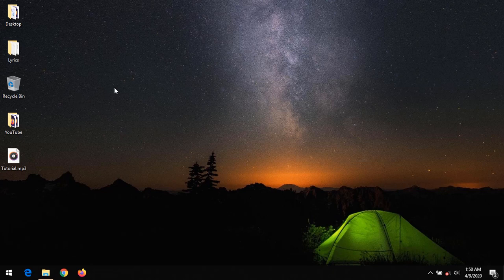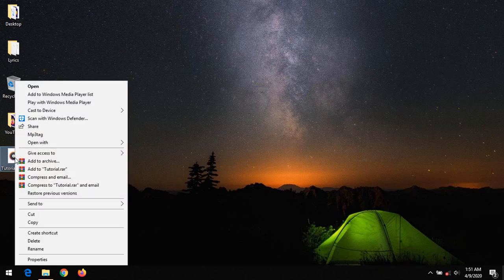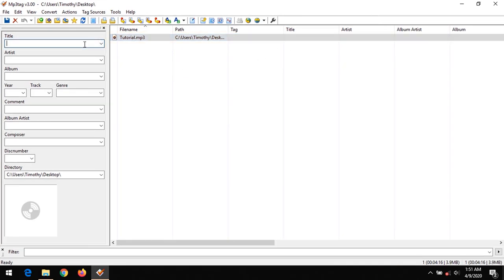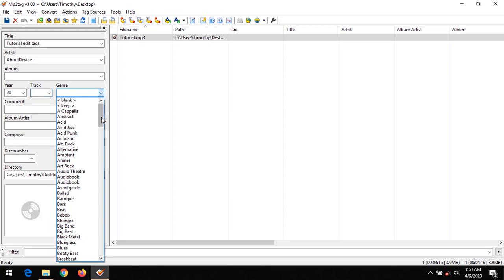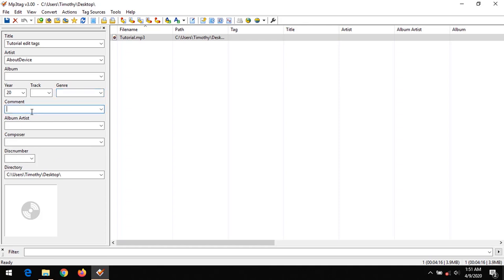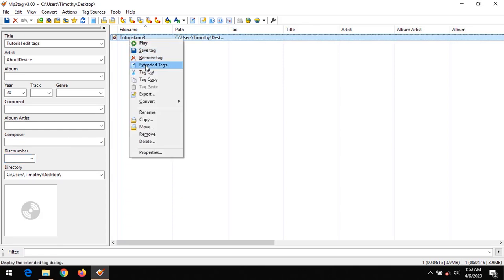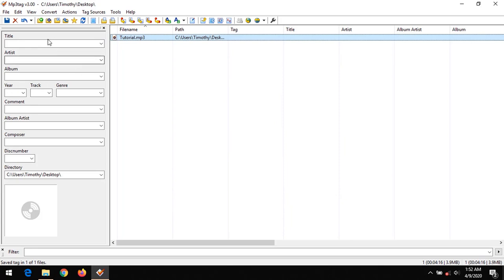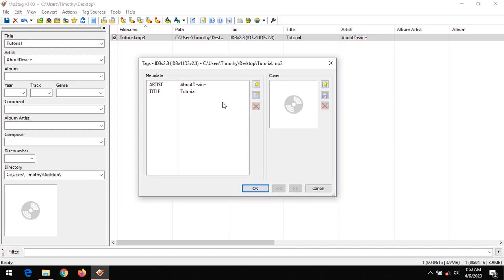How To Edit Or Add Audio Tags Or Mp3 Tag Using Mp3tag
Add and Edit Audio And Video Tags with Mp3tag
Add and Edit MP3, MP4, MKV Tags with Mp3tag
Add or Edit Audio and Video Metadata with Mp3tag
Add or Edit Audio and Video ID3 tags with Mp3tag